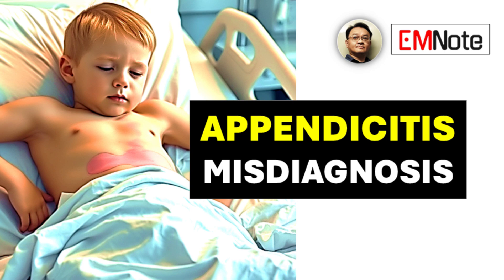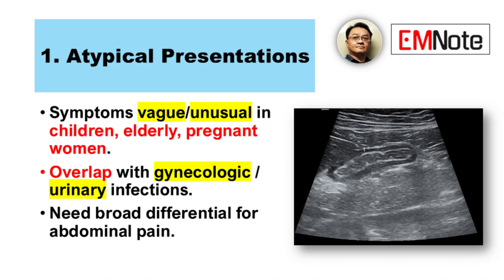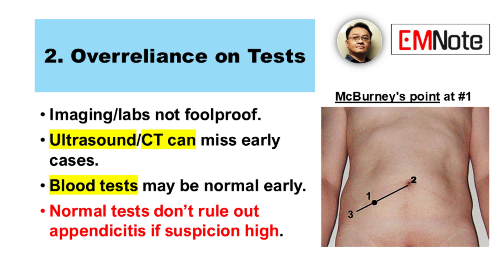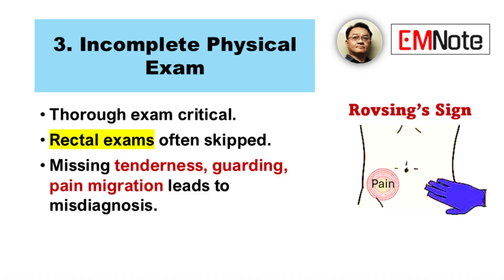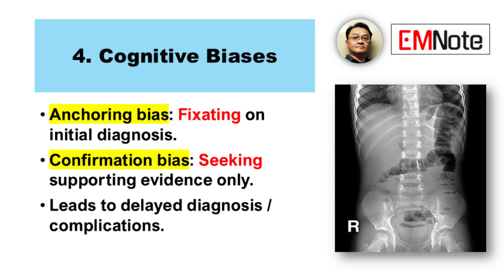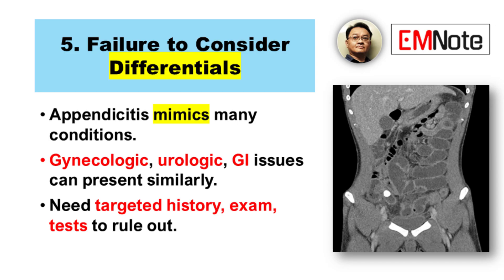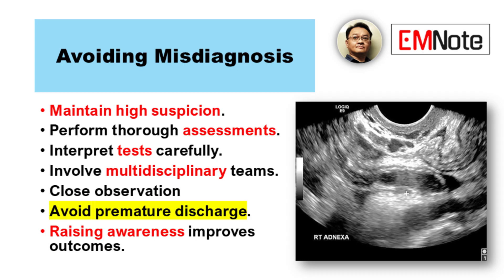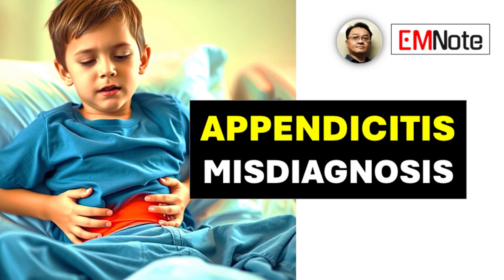Misdiagnosis of Acute Appendicitis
5 Key Reasons for Appendicitis Misdiagnosis
- Understanding common pitfalls
- Crucial for improving care.

1. Atypical Presentations
- Symptoms vague/unusual in children, elderly, pregnant women.
- Overlap with gynecologic / urinary infections.
- Need broad differential for abdominal pain.

2. Overreliance on Tests
- Imaging/labs not foolproof.
- Ultrasound/CT can miss early cases.
- Blood tests may be normal early.
- Normal tests don't rule out appendicitis if suspicion high.

3. Incomplete Physical Exam
- Thorough exam critical.
- Rectal exams often skipped.
- Missing tenderness, guarding, pain migration leads to misdiagnosis.

4. Cognitive Biases
- Anchoring bias: Fixating on initial diagnosis.
- Confirmation bias: Seeking supporting evidence only.
- Leads to delayed diagnosis / complications.

5. Failure to Consider Differentials
- Appendicitis mimics many conditions.
- Gynecologic, urologic, GI issues can present similarly.
- Need targeted history, exam, tests to rule out.

Avoiding Misdiagnosis
- Maintain high suspicion.
- Perform thorough assessments.
- Interpret tests carefully.
- Involve multidisciplinary teams.
- Close observation safer than premature discharge.
- Raising awareness improves outcomes.